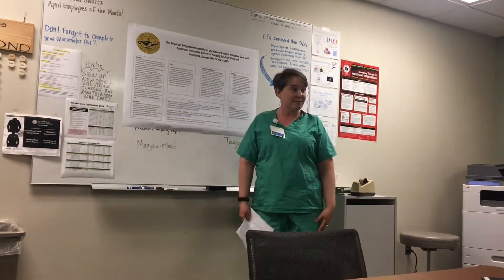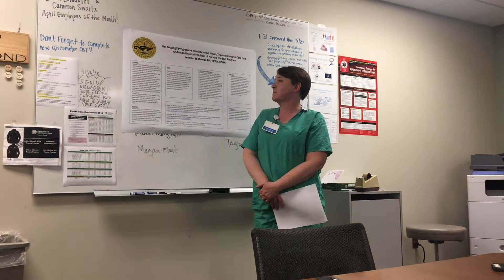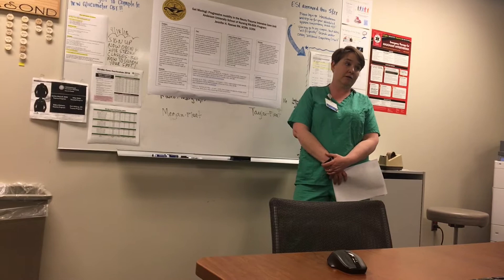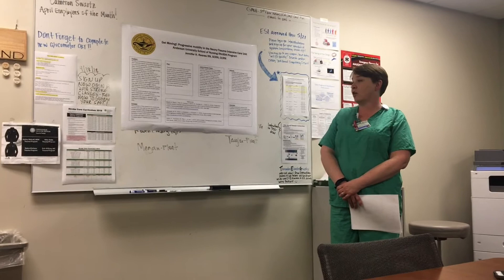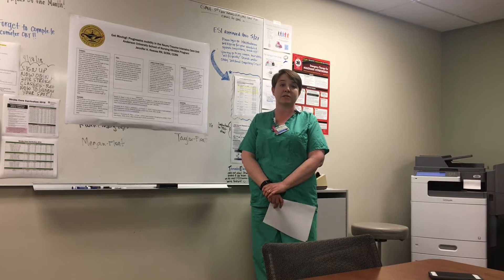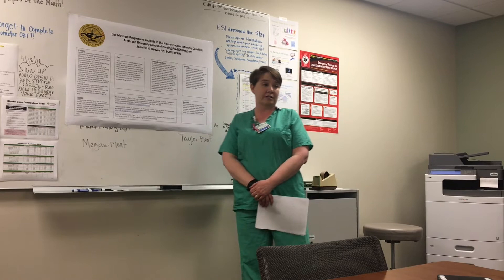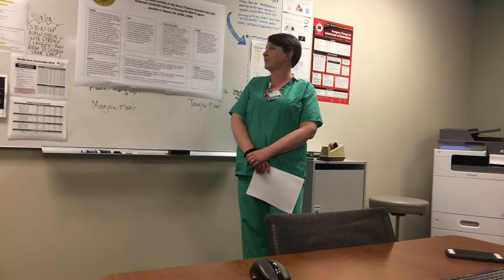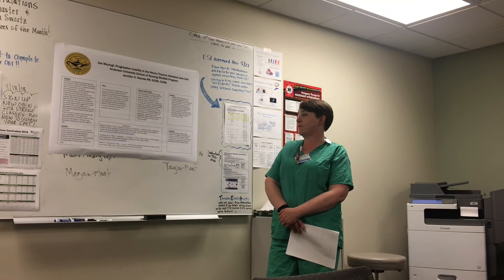Progressive Mobility Project Presentation 1